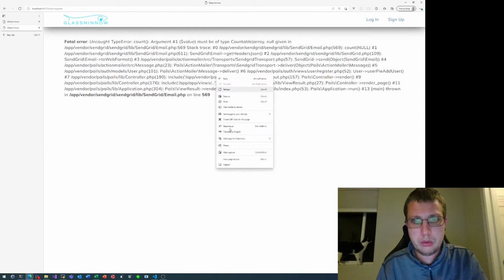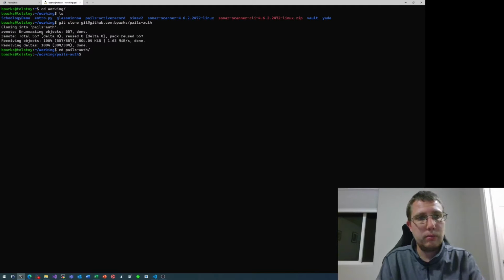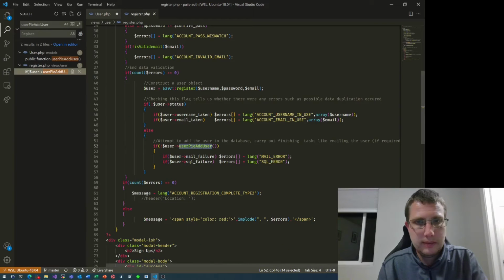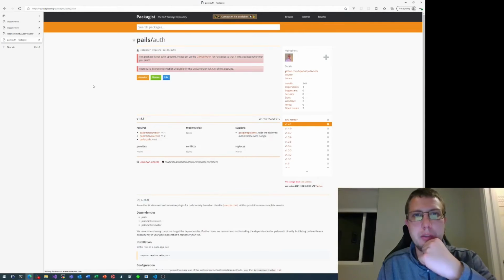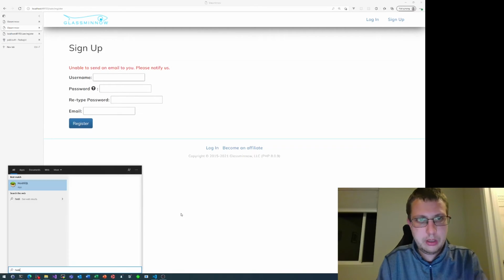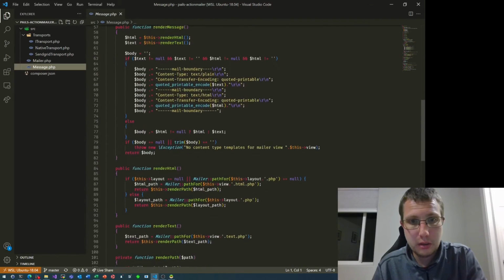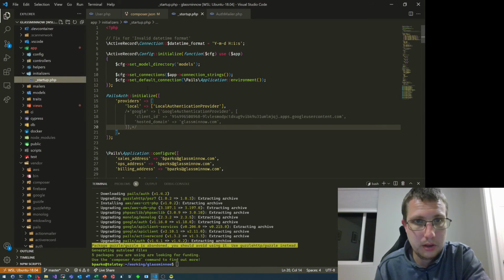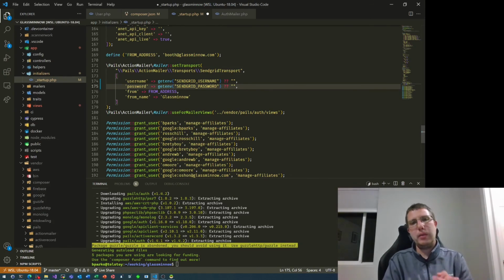Why no email? Let's fix user registration in Glassminnow (an exercise in debugging)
In this video, I fix the issues that are preventing new users from registering for the Glassminnow demo site.